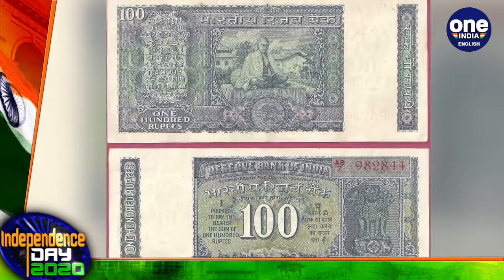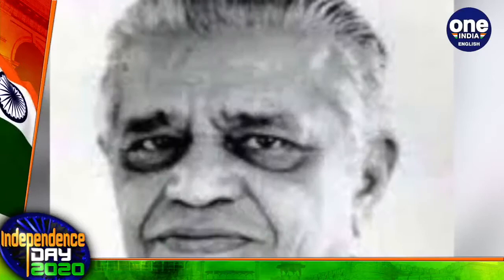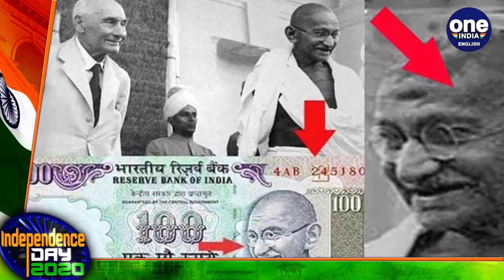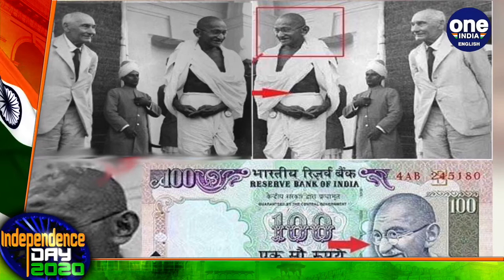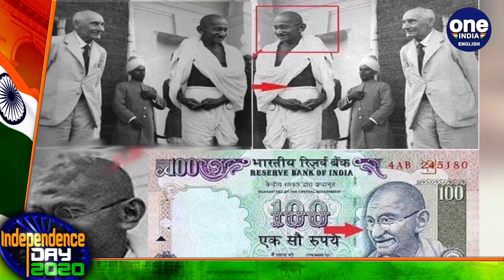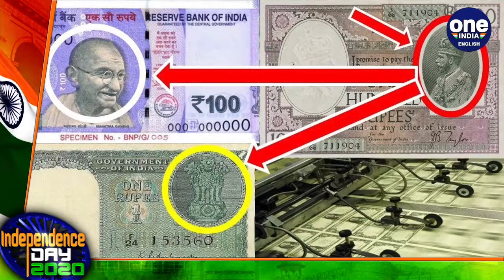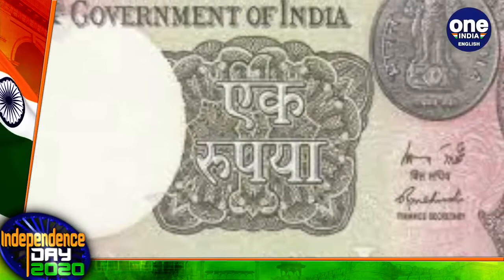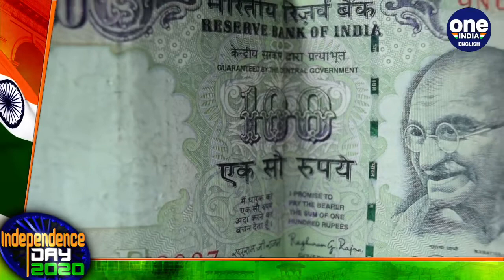What is the story behind Mahatma Gandhi's face on the Indian Currency Notes | Oneindia News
Indian currency notes have undergone  major changes over the past several years. It was about half a century ago when the image of Mahatma Gandhi first appeared on the commemorative currency note of rupees 100 on the occasion birth centenary of the father of the nation in 1969. The Reserve Bank in 1969 came out with a commemorative note of Rs 100 showing Mahatma Gandhi seated in the backdrop of the Sevagram Ashram. When Gandhiji's picture appeared on the note for the first time. Indira Gandhi was the Prime Minister of the country and LK Jha became the Governor of RBI.  This picture was taken when Gandhiji and Frederick Pethick Lawrence working as British Secretary in India met at the Viceroy's House in Kolkata.